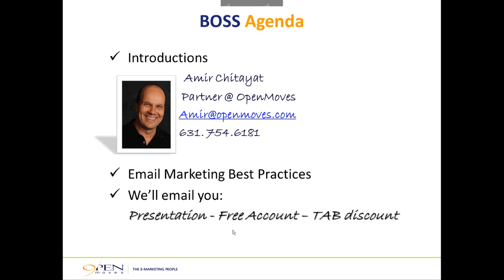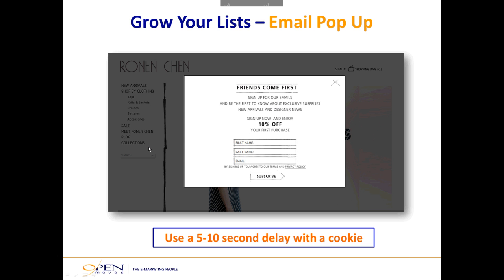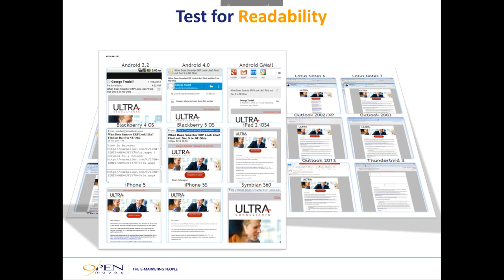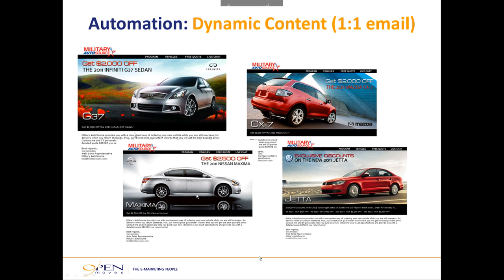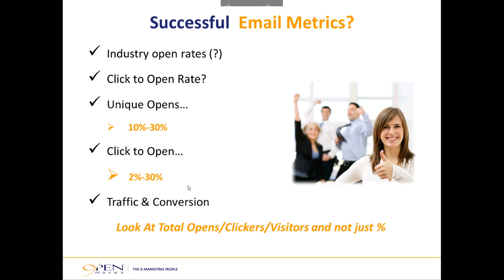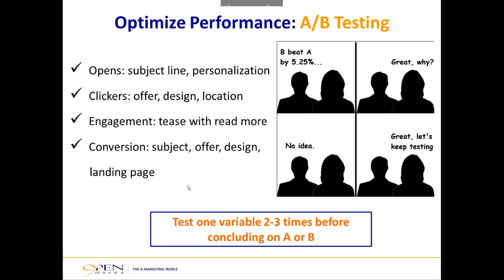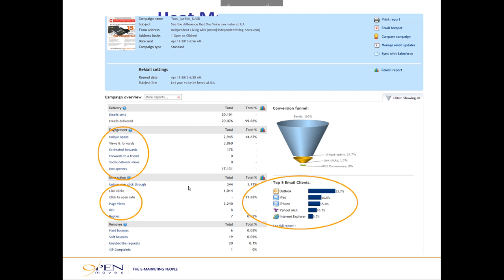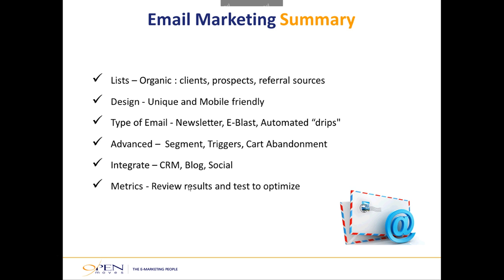How to Use Email Marketing to Drive More Business - Amir Chitayat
Amir Chitayat TAB member and partner at OpenMoves Inc, shares his expertise on email marketing, providing answers to questions such as:
   • How can email marketing help me grow my business?
   • How can I get started or improve my current campaigns?
   • What are best practices for an effective B2B and B2C campaigns?
   • How do I address mobile readers?
   • How do I avoid spam and content overload?

Learn about effective email marketing strategies, which email type is right for your business, and more.

Amir Chitayat and Ronen Yaari are TAB members and partners at OpenMoves Inc a boutique email marketing and search marketing technology firm on Long Island.  With the belief that E-marketing is the great equalizer, enabling a startup to appear as sophisticated as a fortune 500 company, the OpenMoves team has brought big business thinking and tools to the small business marketplace to hundreds of local and international B2B and B2C clients, including many TAB members.